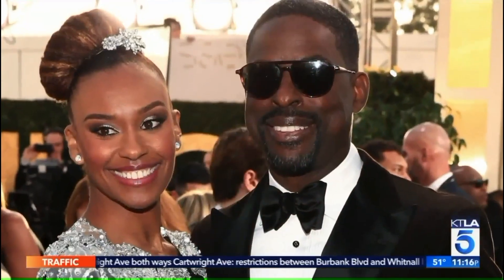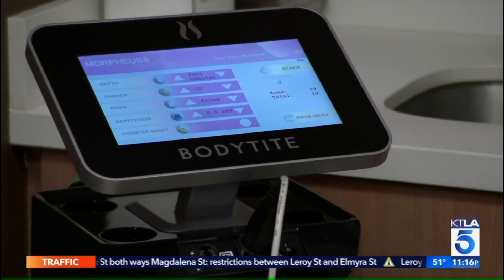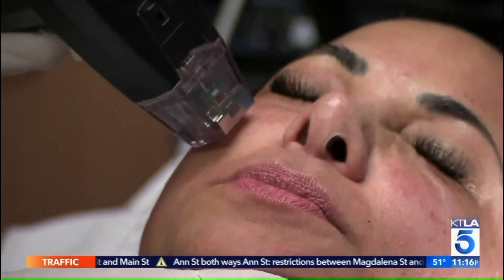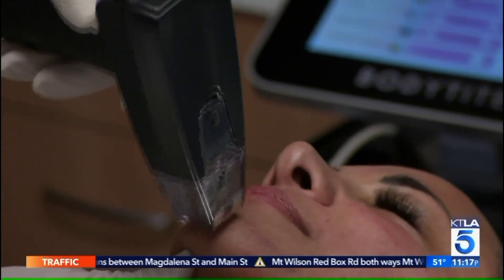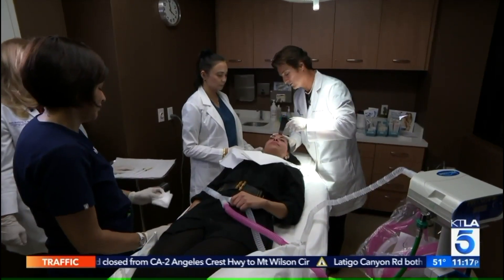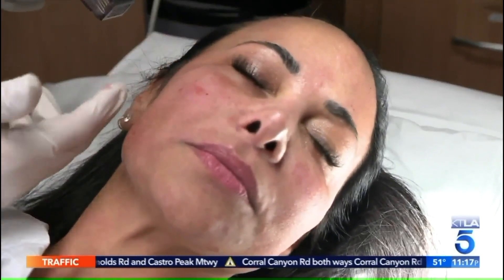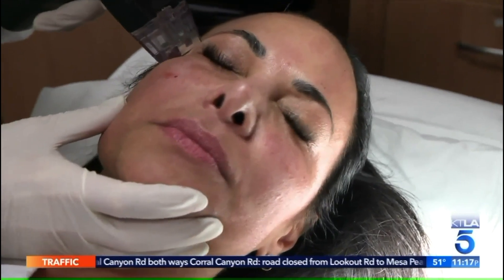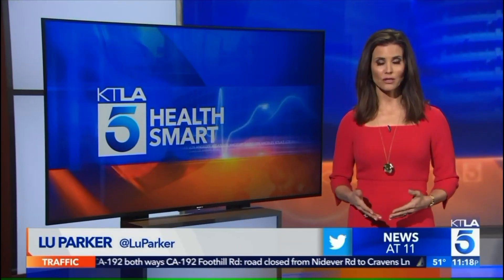Morpheus8 by InMode at Sweetgrass Plastic Surgery & Spa, Charleston, SC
WHAT IS MORPHEUS8?
MORPHEUS8 is a fractional skin treatment that stimulates collagen production of the underlying layers of the dermis. By targeting the deeper layers of the skin, tissues of the face and body can be remodeled to reveal a more radiant youthful appearance.

WHAT AREAS CAN BE TREATED?
Morpheus8 can be used on any areas that can benefit from resurfacing and subdermal renewal. The most commonly treated areas include the face, periorbital area, abdomen, thighs and buttocks.

WHAT IS THE BENEFIT OF FRACTIONATED ENERGY?
Radiofrequency (RF) energy is a scientifically proven method to remodel and rebuild collagen. It is minimally invasive, using a matrix of micro pins to renew the deeper layers of the skin with almost no patient downtime.

CAN ANYONE USE MORPHEUS8?
The benefit of Morpheus8’s color blind technology is that it can be used on all skin types. The unique properties allow even darker tones to be treated.

CAN THIS BE USED IN COMBINATION WITH OTHER TREATMENTS?
Yes, Morpheus8 can be used in the same treatment session, or a few days after other treatments. Morpheus8 can also be combined with other lnMode energy treatments or injectables to achieve more extensive results.

WHAT KIND OF POST PROCEDURE CARE IS REQUIRED?
Patients should moisturize the treatment area and avoid direct sun exposure. It is also recommended that patients use a broad spectrum sunscreen every day. In addition to reducing the risk of skin cancer, sunscreens also slow the aging process.